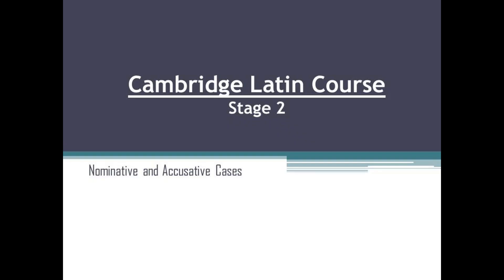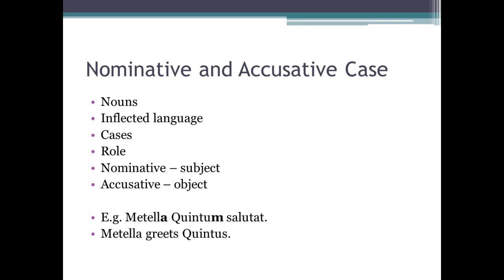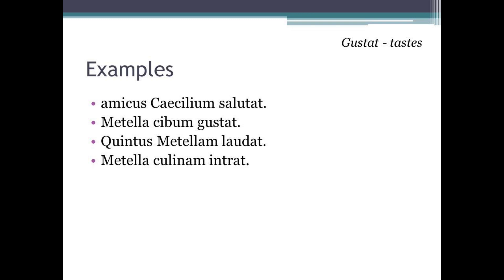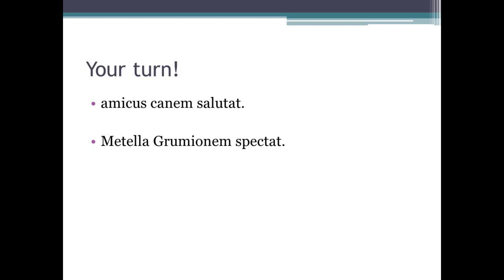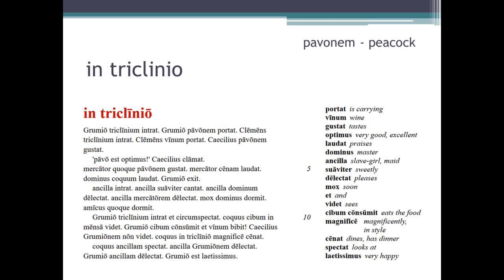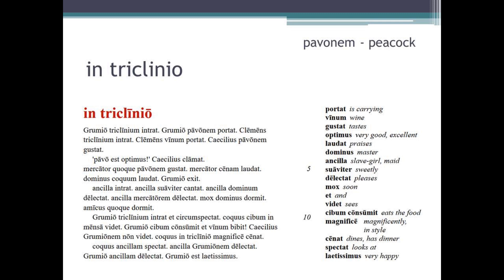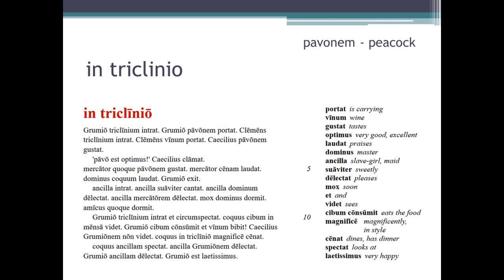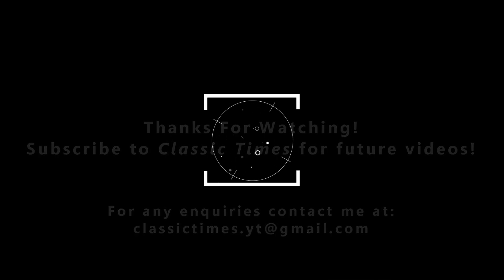The Nominative and Accusative Cases | Latin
Stage 2 of the CLC, explaining the nominative and accusative cases.